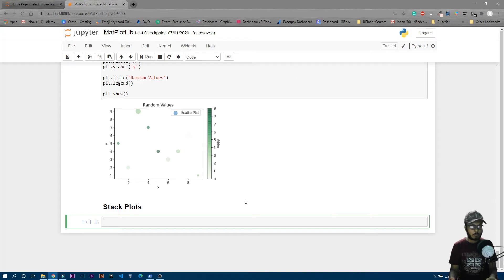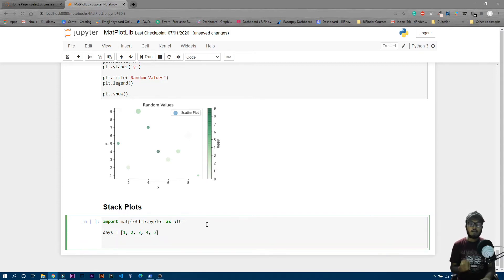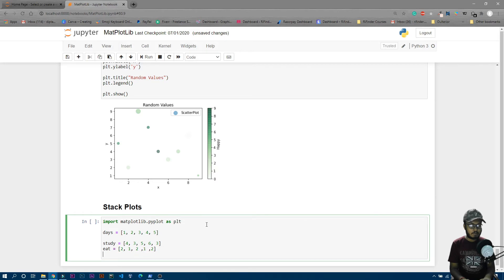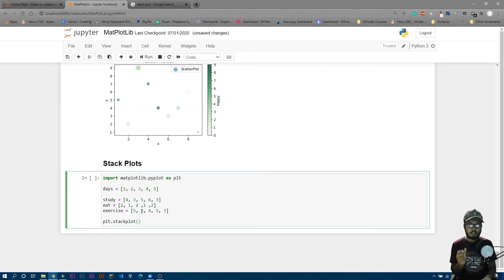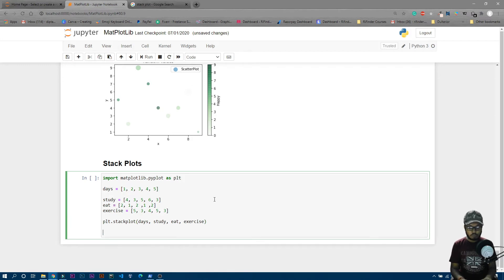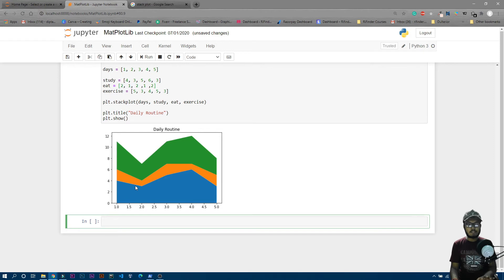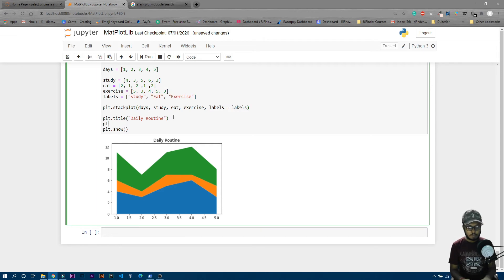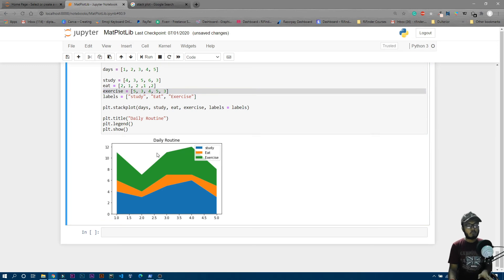StackPlot | matplotlib Tutorial 3.3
UPI: diptampaul@dbs

Want Something Mysterious which cost double of what you paid?
Here you will get a mysterious package instead of your money, but it is our promise you will get quality products and worth more than what you paid which is guaranteed by us. After placing an order you’ll get a form to be filled and you’ve to fill up that form, our AI Based system will be able to know your likes and dislikes and bucket lists. Filling up the form is important cause the product will be related to your preference, however, in case if you choose not to fill up that form within 2 days, then the package you’ll get will be totally random.